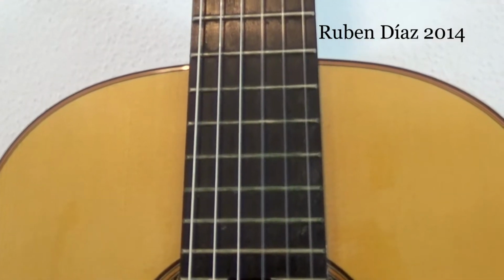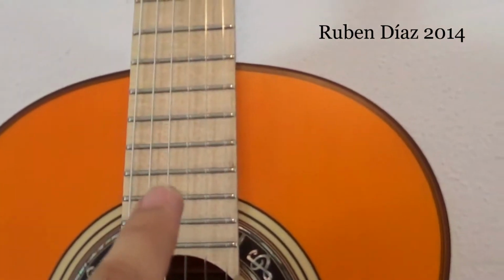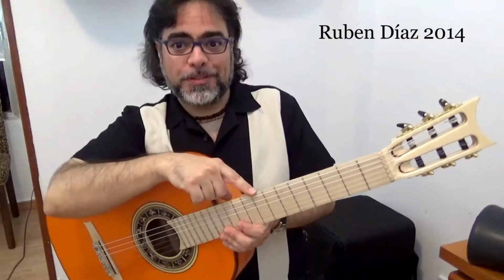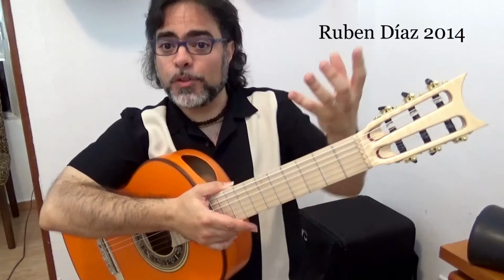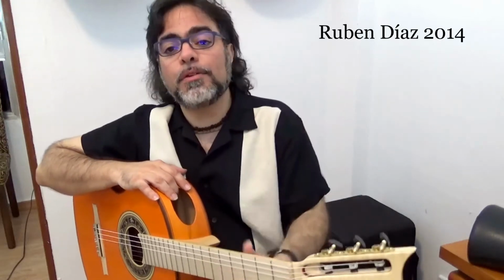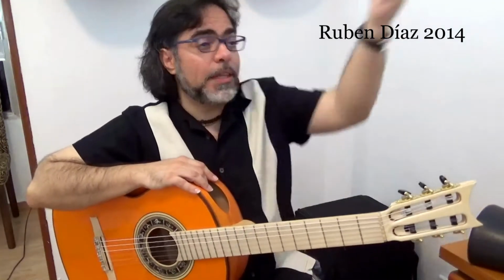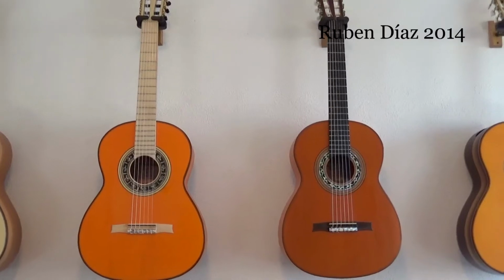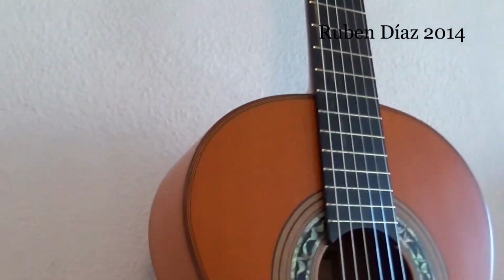Maple Fret-board = Matchless Play-ability / Andalusian Guitars Spain / Q & A Ruben Diaz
Evolution of "Negra Flamenco Guitar" after Paco de Lucia's period

If you disagree with me the following video is for you... if not just skip it

Ex.1/ 00:14 solo
Ex.2/ 04:56 solo II
*Ex.3/ 12:16 solo III
Ex.4/ 18:28 solo IV
Ex.5/ 15:06  (historical views)
Ex.6/ 03:31  past vs present
Ex.7/ 11:31 conclusion

Opportunity is the gift inside every gift
New videos

Ebony Critically Endangered & Why Cypress Guitar is an Obsolete Concept Today...?

In my opinion 1) Ebony Fret board, 2) Rosewood Bridge, 3) Cedar Necks, 4) Bone-Saddle, are all unimaginative choices born out of traditional dogmas plus scarcity of ideas which luckily now belong to the past.

There are many factors regarding the process of getting the suitable wood to make guitars. As an example I recently came to know that Ebony is near extinction, you can read this article from an interesting wood site
which although is not specialized in woods for guitars, nonetheless it does have a lot of general information as well as useful scientific information regarding many types of woods.

In addition next you have a video on which Mr. Bob Taylor talks about the current extinction of the Ebony wood